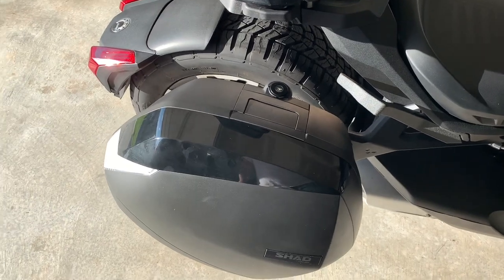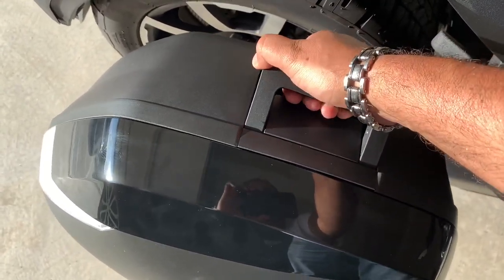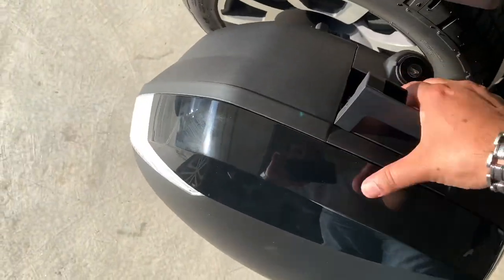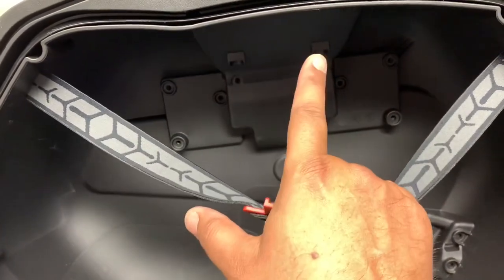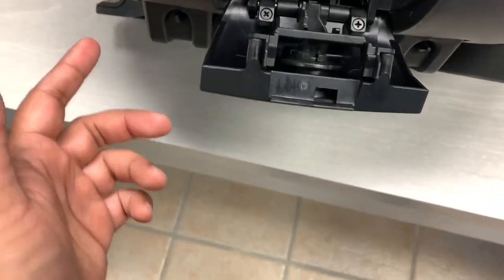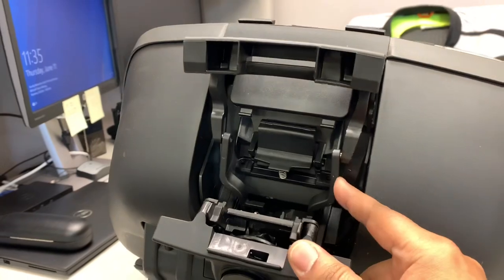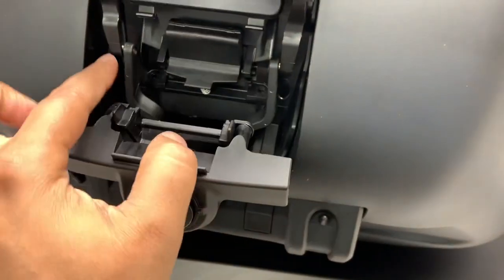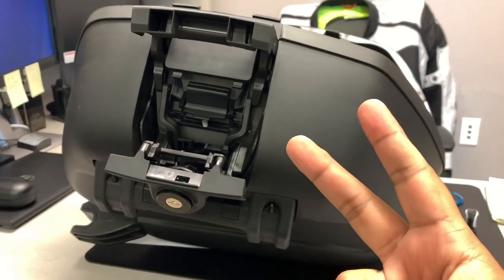Can Am Ryker Shad side case broke already?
The Shad side case seemed like it broke on me but I tinkered with it and ended up fixing it myself. Not sure if this has happened to you but the fix is easy, at least in this particular scenario. But it is a bit disappointing how cheap this is made. I guess you get what you pay for, although I know that Shad can do better even at the mid $200 price range.